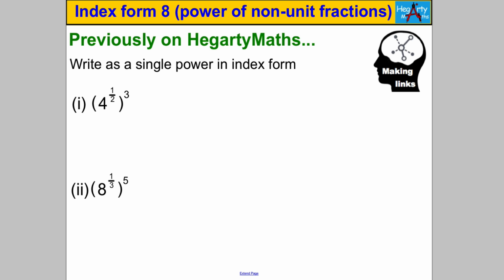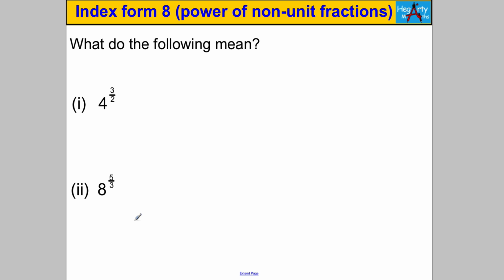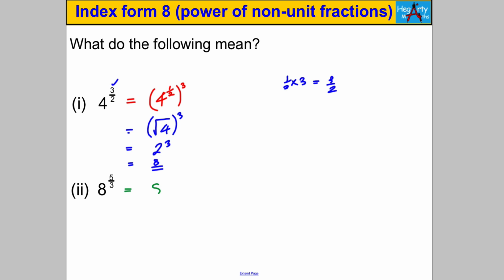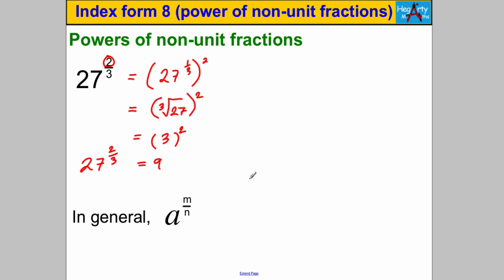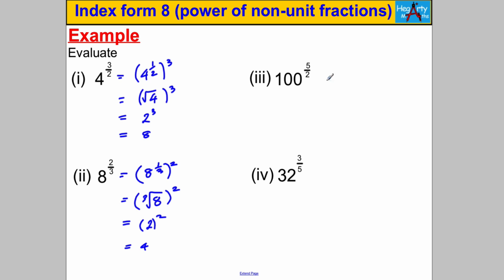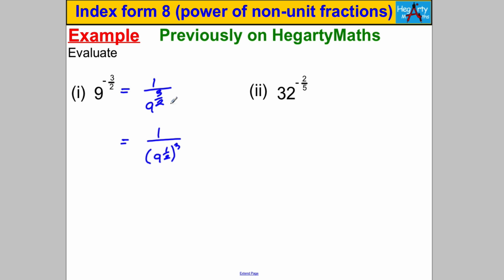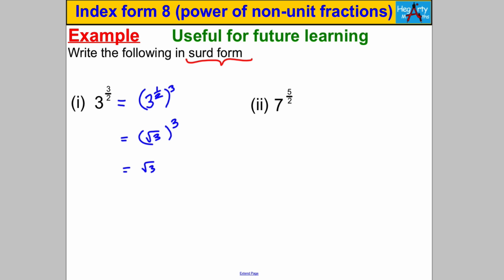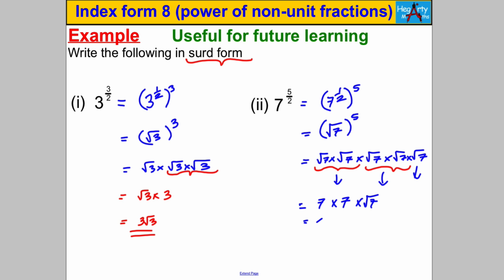Index form 8 (power of non-unit fractions)